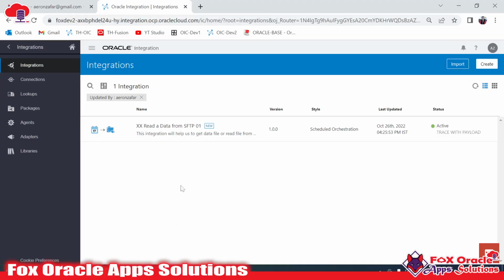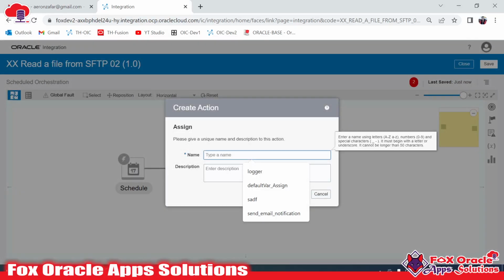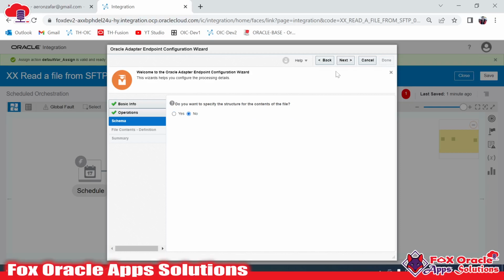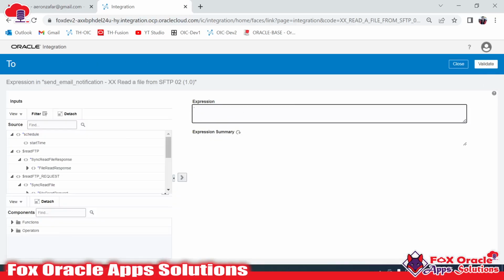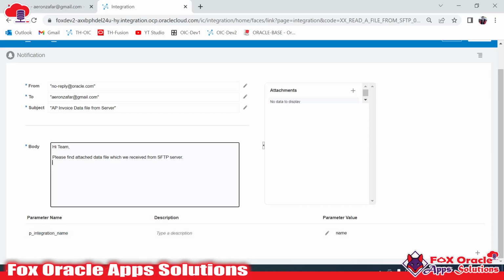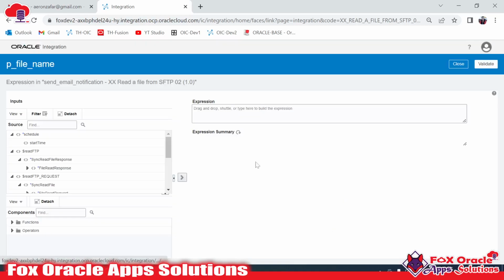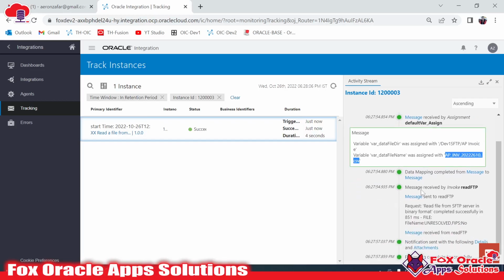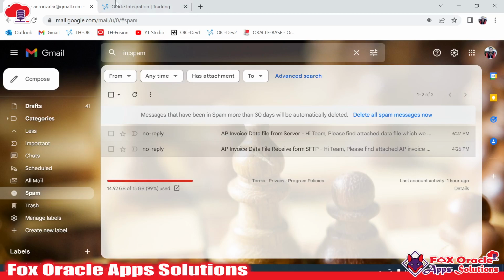FTP : 4 - Read a File | How to read a file from SFTP server without file structure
Hi,
In this video we are going to learn below:
how to get file from SFTP server in oic with file structrure?
FTP adapter to read file from SFTP server.

how to get file from SFTP server in oic?